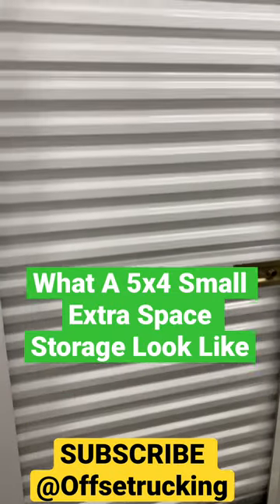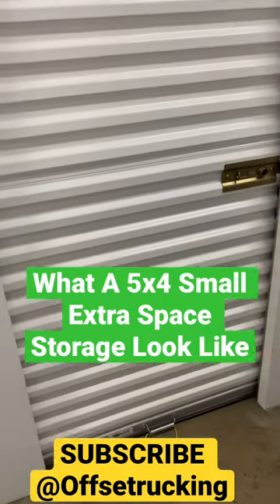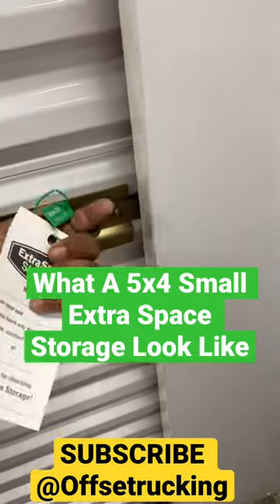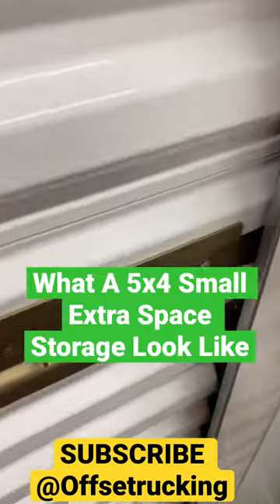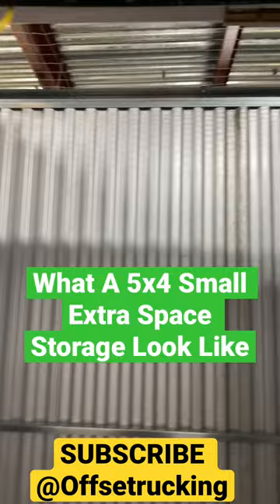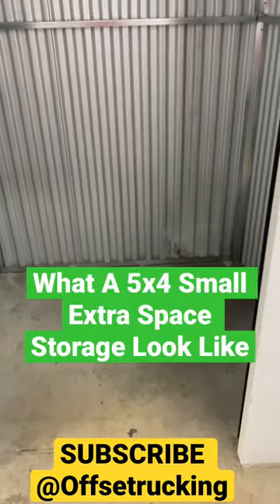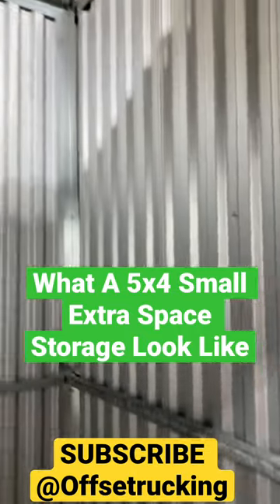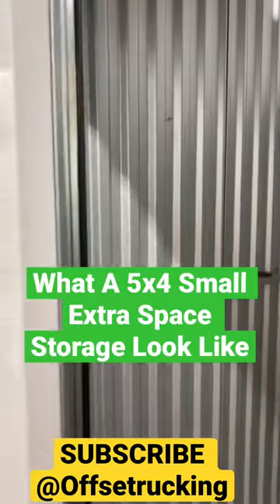5x4 Small Extra space Storage. extraspacestorage #2023